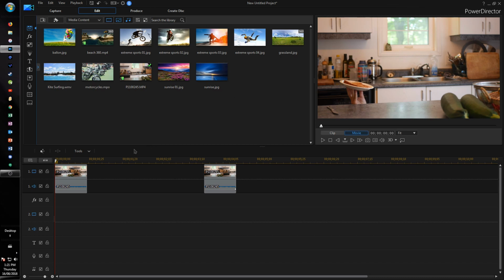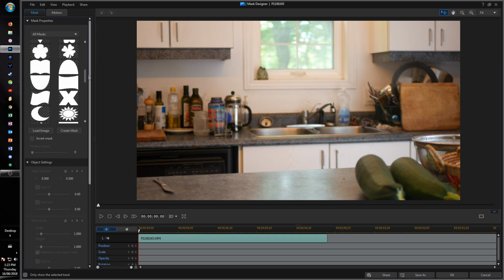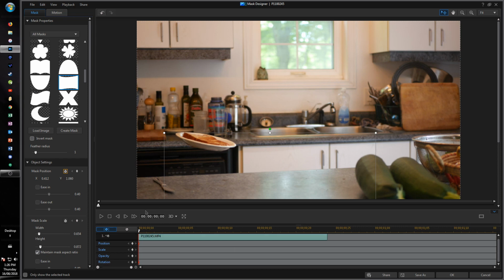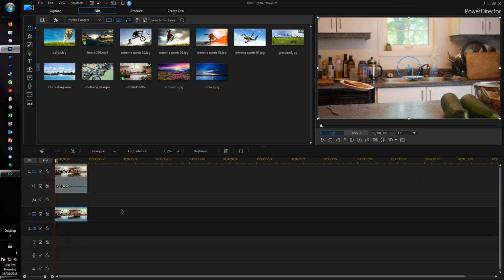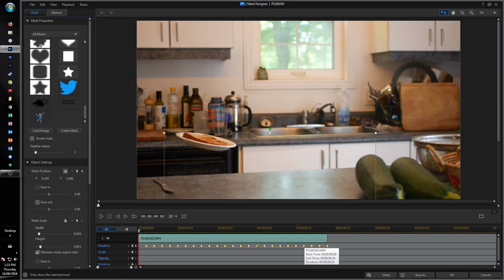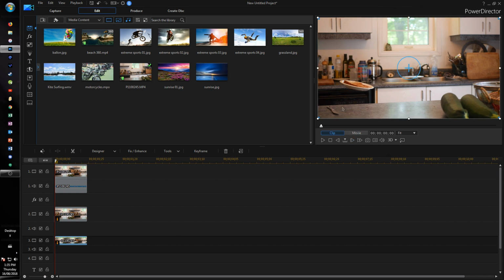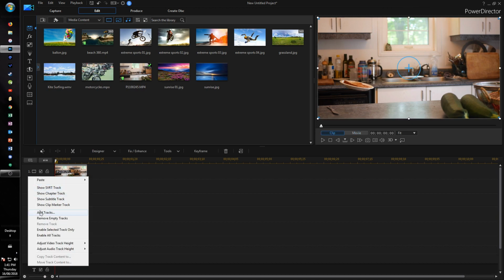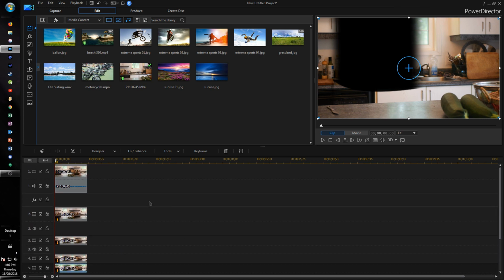Levitation Effect With PowerDirector 16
Hey guys, this is yet another PowerDirector tutorial, this time with the levitation effect where I show how to make plates with toast on them float!